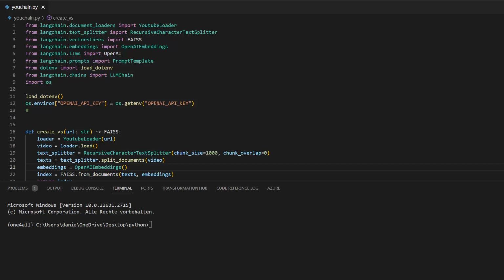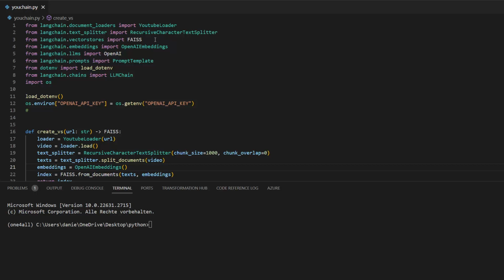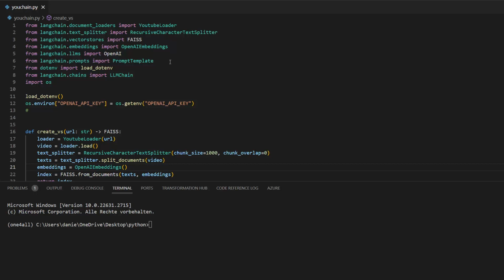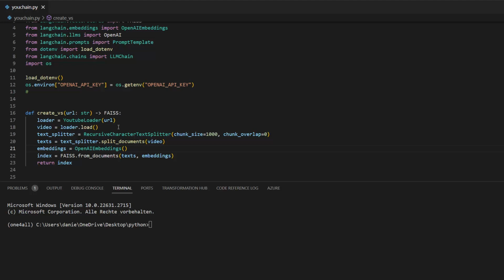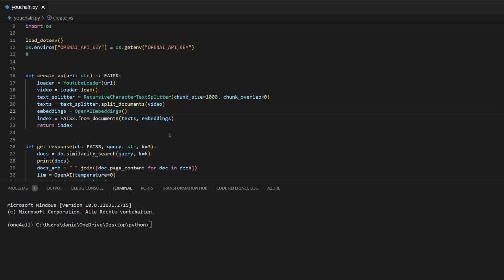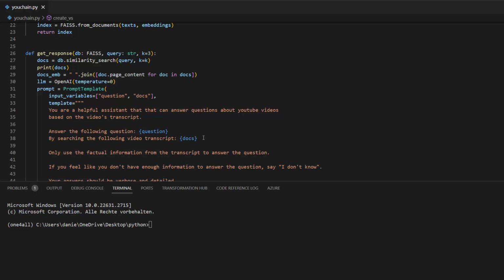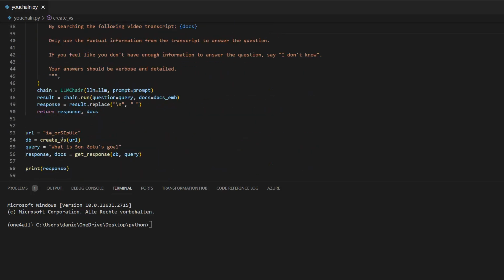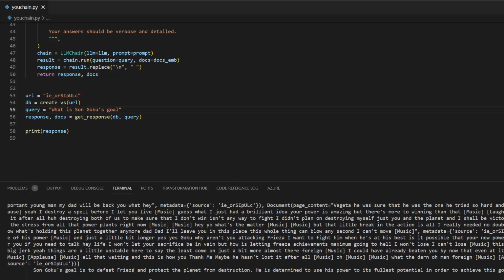ChatGPT chats with youtube videos using langchain in python